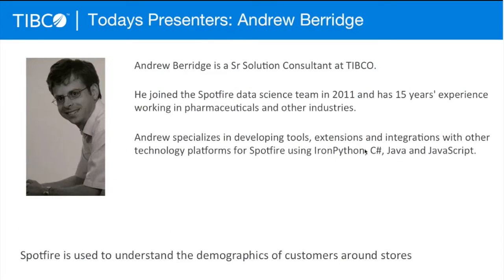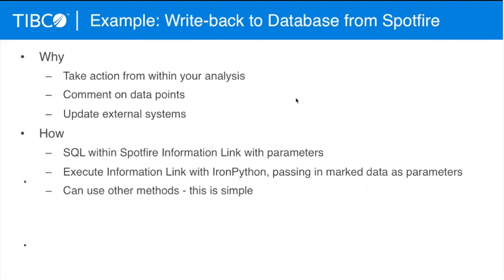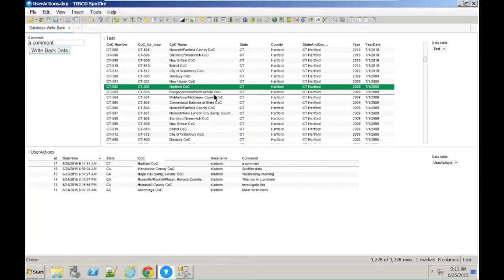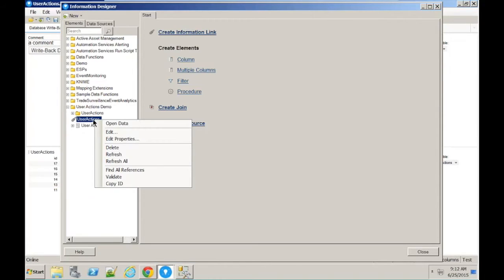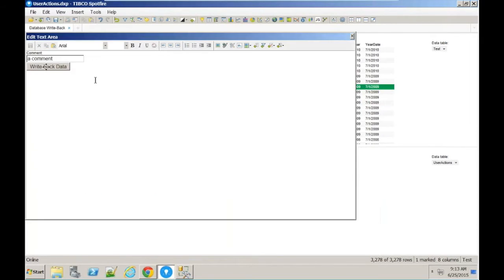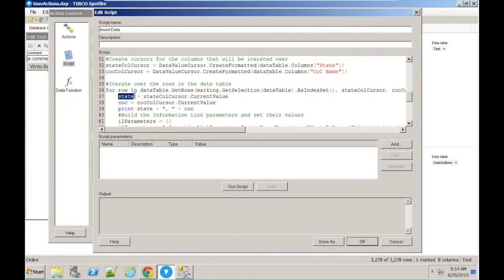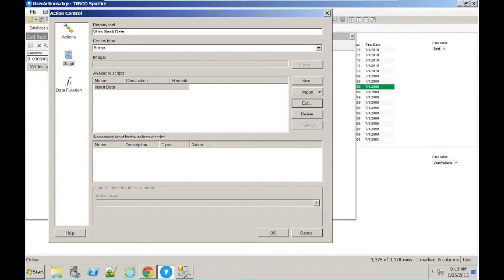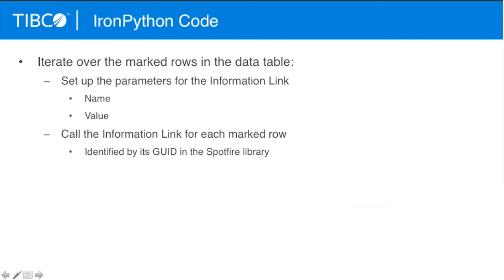How to use the Spotfire API - TIBCO Advanced Analytics Meetup - June 2015